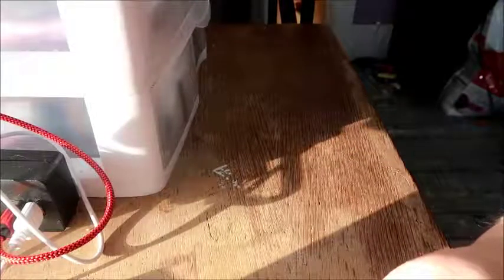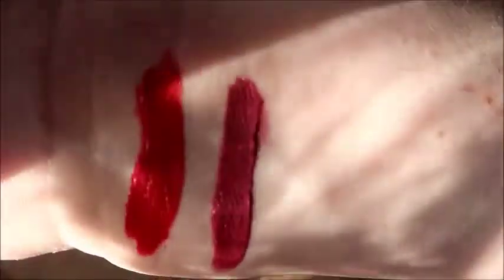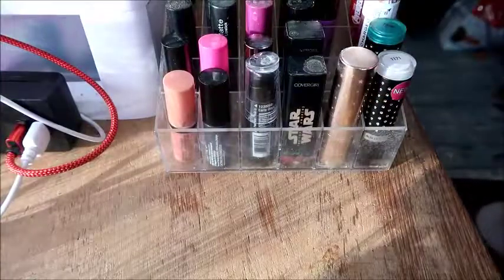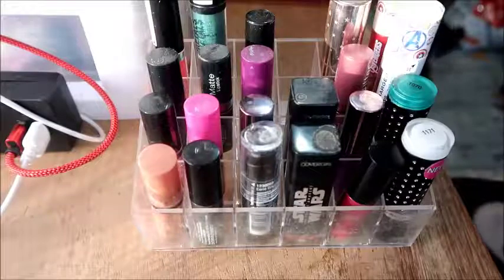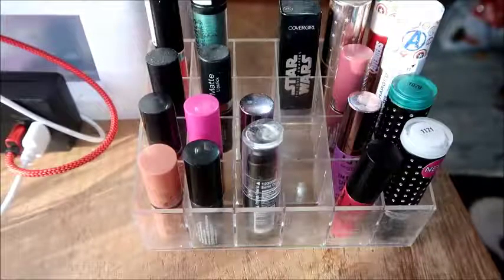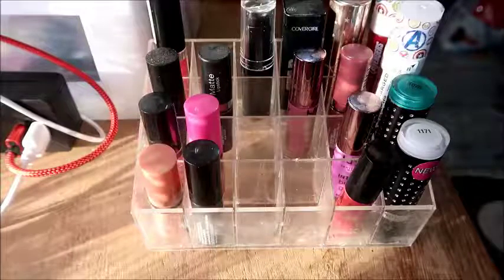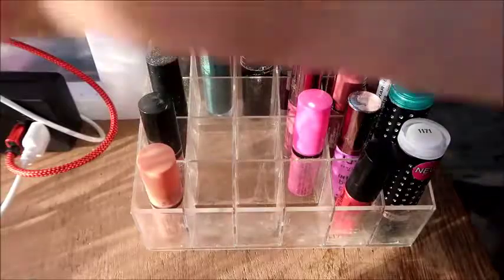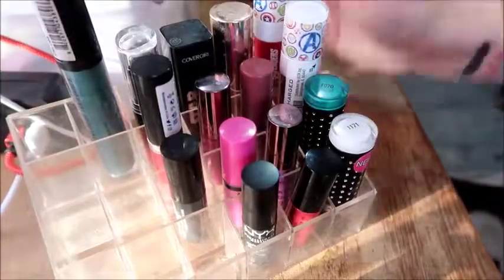Lippie Declutter 2020 Part 1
The first part of my lippie declutter.